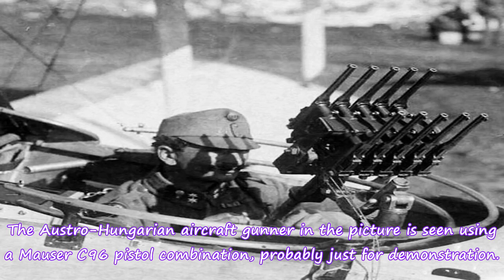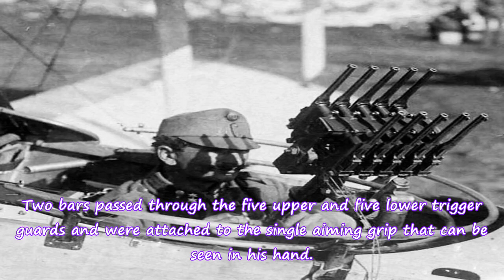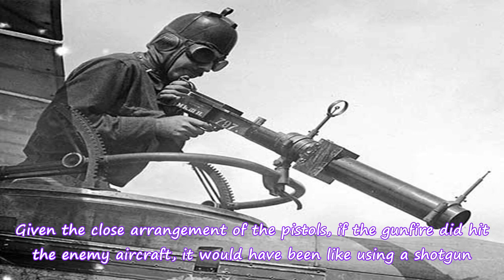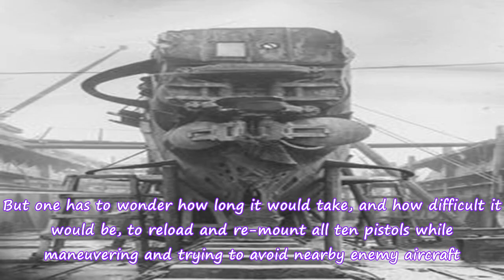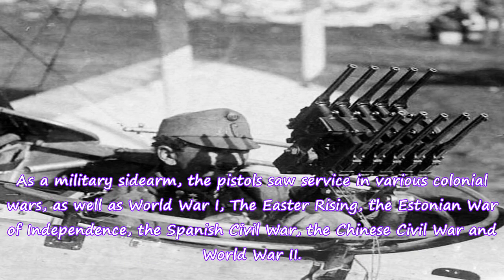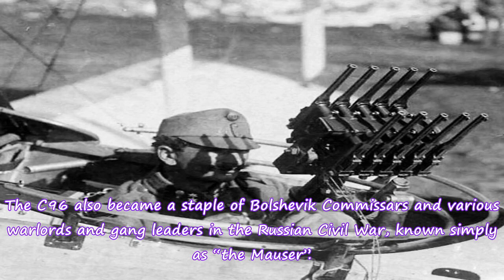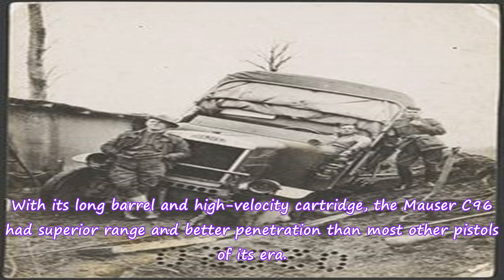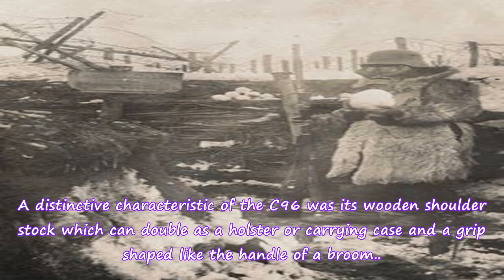Austro-Hungarian aircraft gunner with an arranged anti-aircraft gun made out from Mausers C-96, 1917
The Austro-Hungarian aircraft gunner in the picture is seen using a Mauser C96 pistol combination, p...